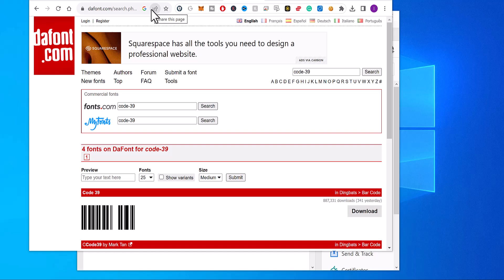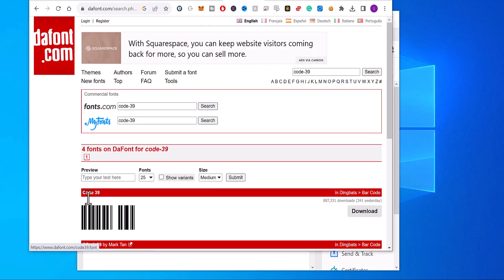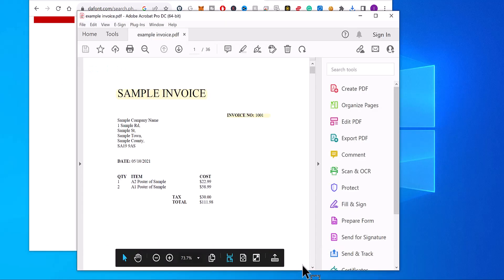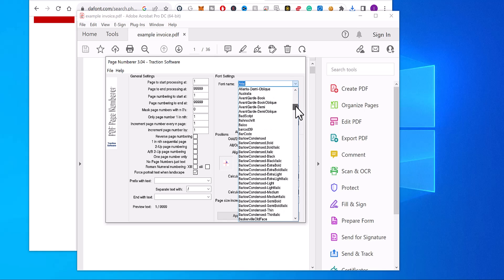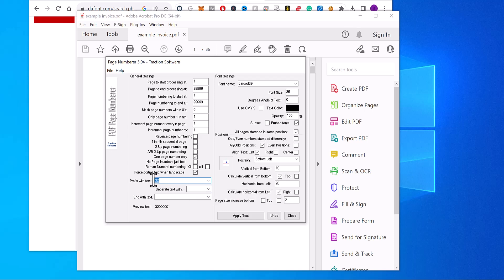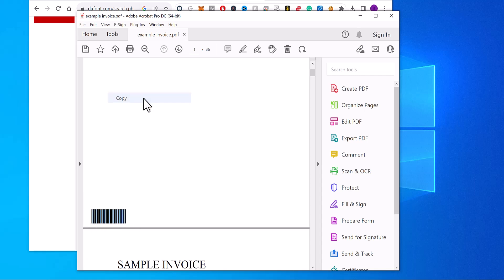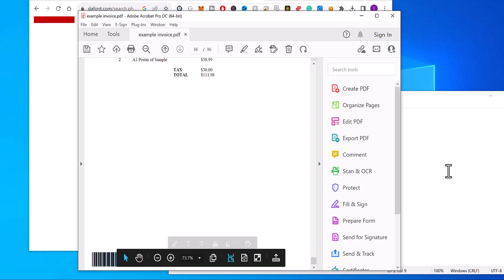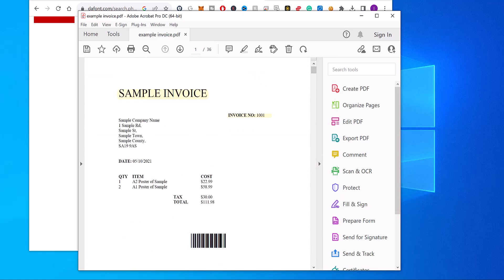How to Install and Add Barcode Number(s) to PDF pages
NOTE: Adobe Acrobat Pro full version is required. (32bit or 64bit)

PDF Page Numberer 3 is a Acrobat plug-in tool for Acrobat Which is used to automatically page number your documents, batch version includes support for numbering many pdf files with a few mouse clicks, you can put customizable page numbers anywhere on the page, with any font size, font name & font type also to two decimal points e.g. 13.56, features include saving settings for later use for other pdf's, page start & end ranges, start and stop page counts for page groups, watermarking/opacity text, roman numerals, bates numbering, RGB or CMYK text stamping, optionally embed or non embed the fonts, filename parts, date stamping, file created/modified time stamping, document properties stamping, easy point and click positioning, centre on variable size pages, carry page number end over to next pdf for continuous stamping across many files, alternate odd/even page stamping, angled text support, multi-line stamping, retains PDF file version for printing systems, increment group page numbering e.g. page 1, page 1, page 2, page 2 etc, variable dynamic page numbering by sequence e.g. a,b,c,d,e,f etc, optional change size of page to give room for stamping, preview text, tooltips + many other options.